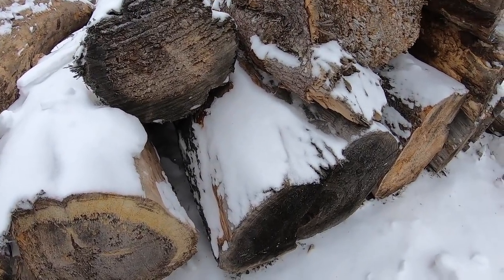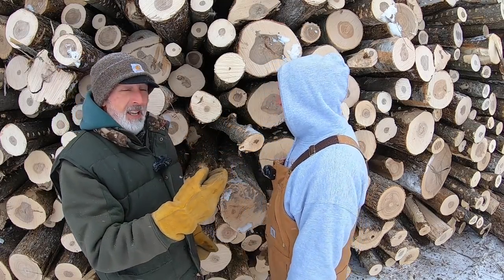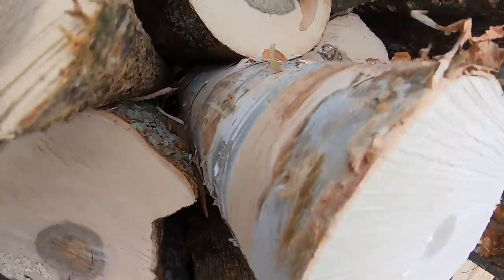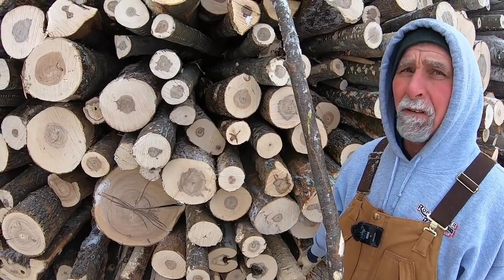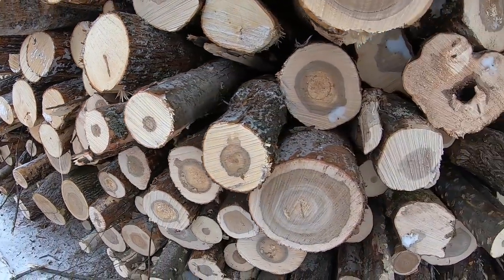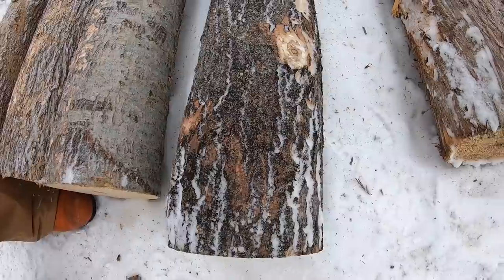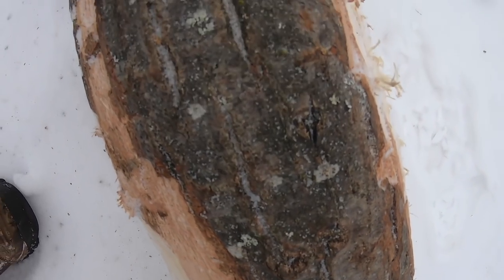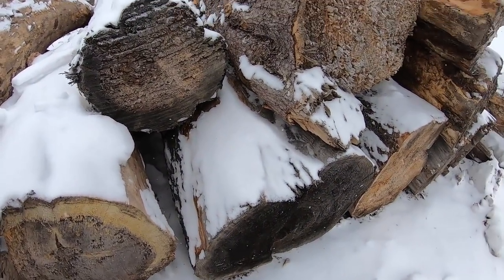How to identify trees by bark for firewood production - #609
How do you tell what type of tree you have or what logs you have on hand? Today we are going to talk about how to tell by the bark.